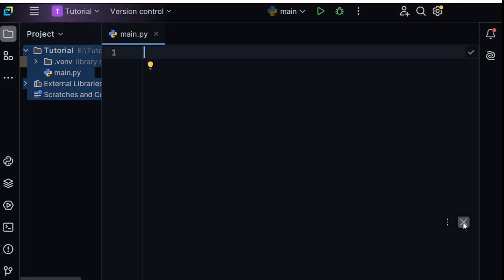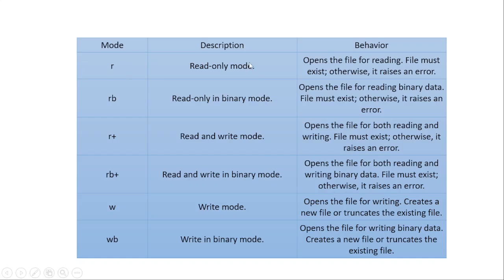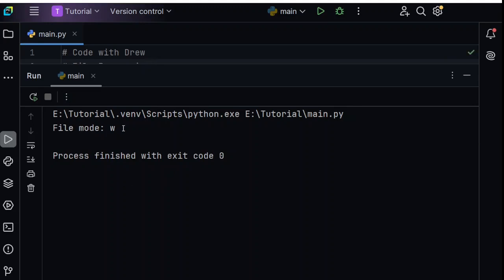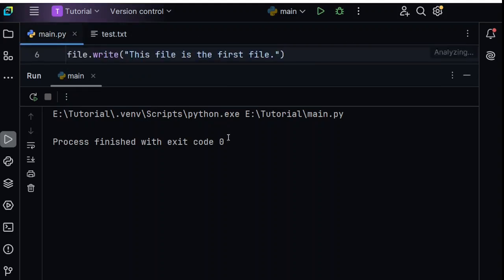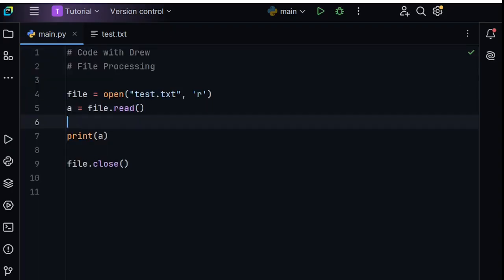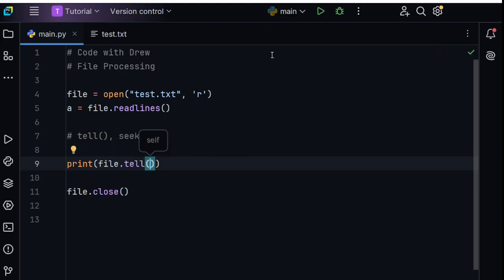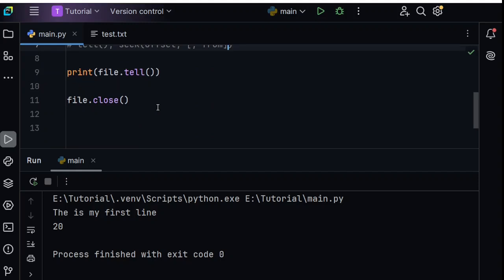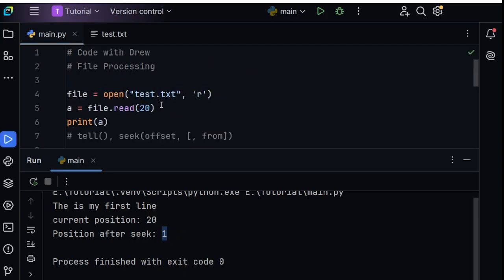Master Python File Handling – Read and Write Files Like a Pro!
Unlock the power of file handling in Python with this quick yet comprehensive tutorial! Whether you're a beginner or brushing up your skills, this video will teach you how to read, write, and append files in Python with real-world examples. By the end of this video, you’ll understand how to work with .txt files, use Python’s built-in functions, and avoid common mistakes.
✅ Easy-to-follow explanations
✅ Great for projects, automation, and data processing